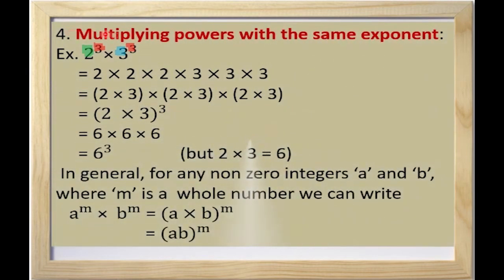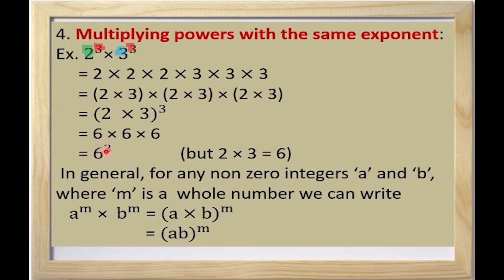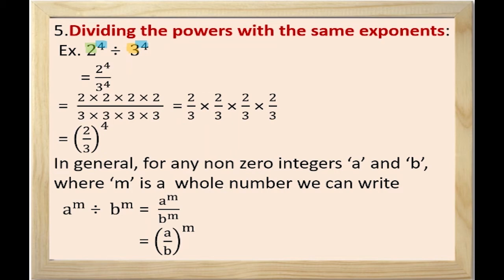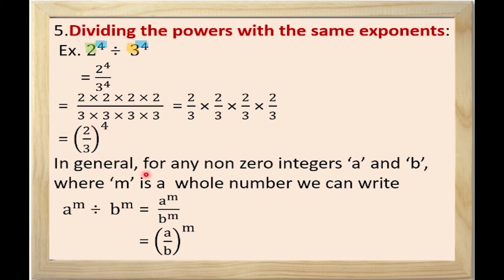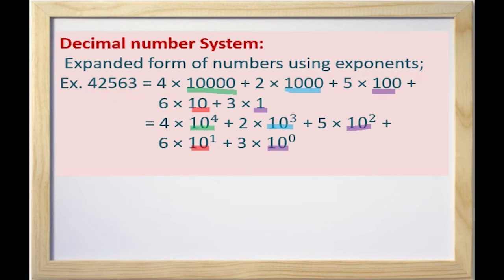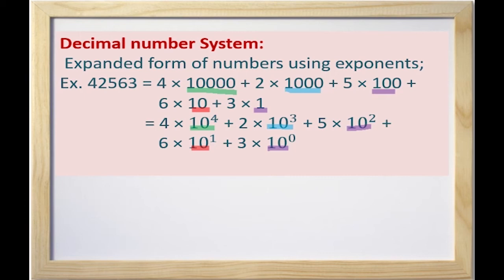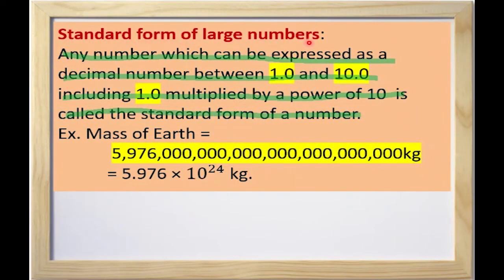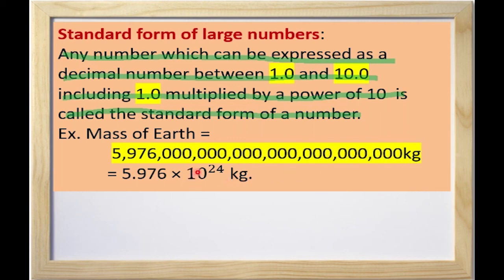Class VIII Maths, Ch 12, Exponents And Powers Part 1 By M Kalimani